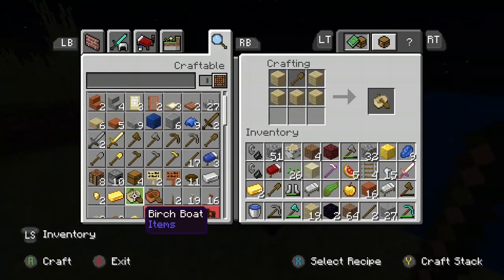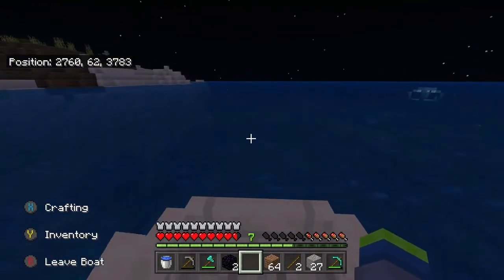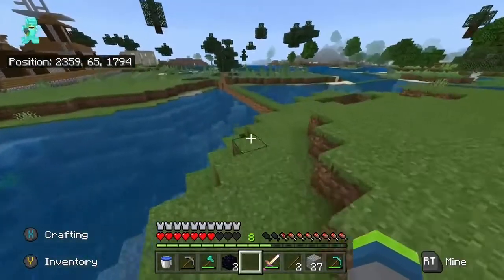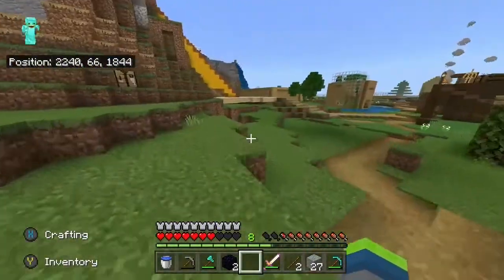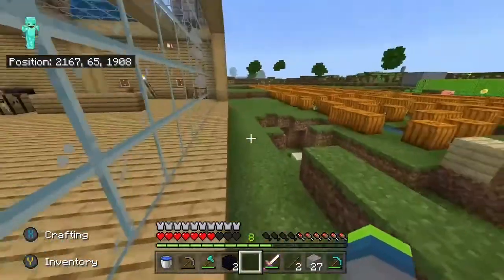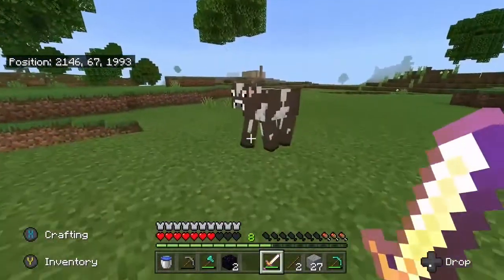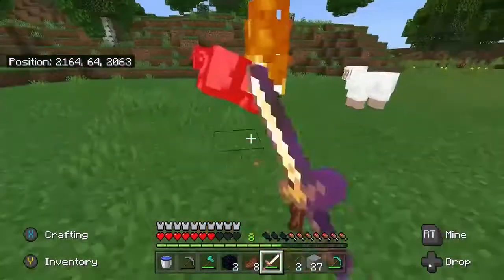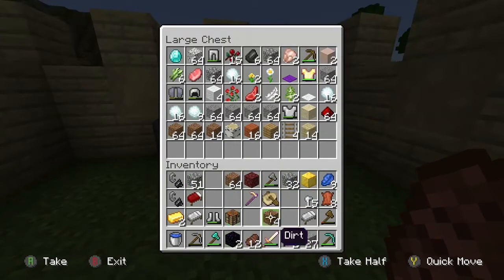Bean SMP | going to the mooshroom biome | Day 1